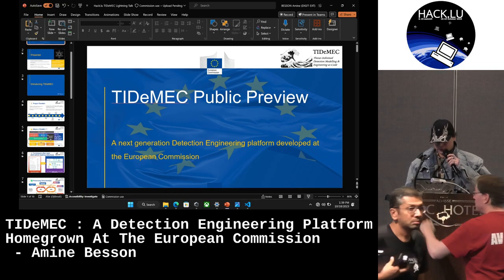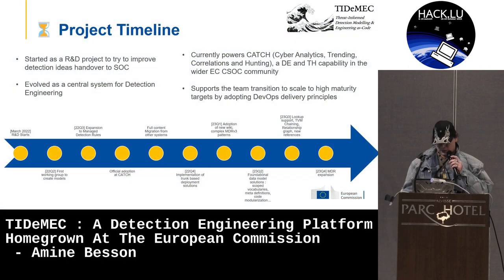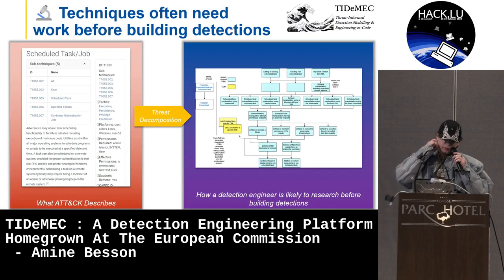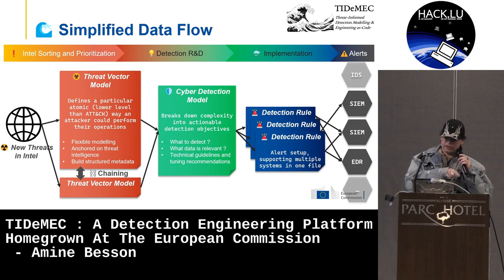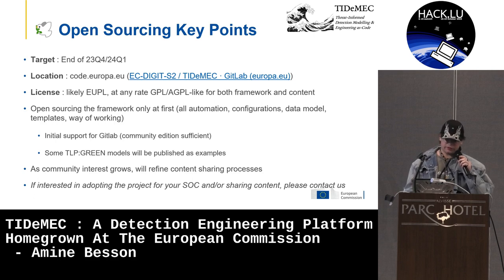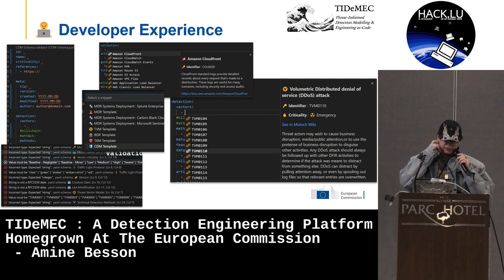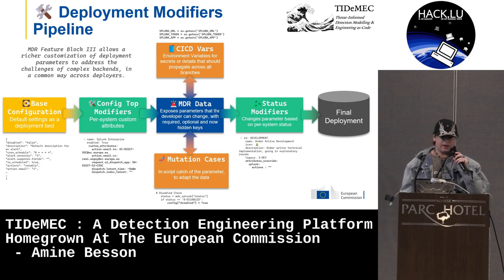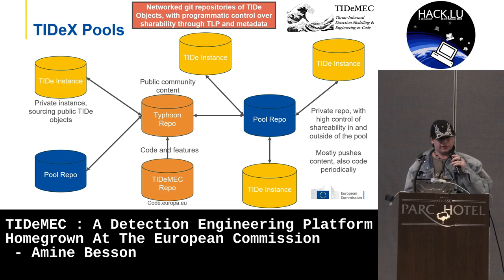Hack.lu 2023: TIDeMEC : A Detection Engineering Platform Homegrown At The EC - Amine Besson